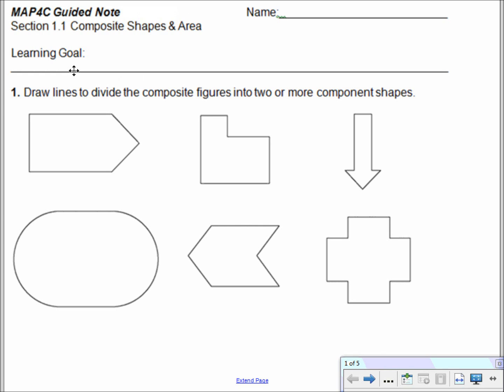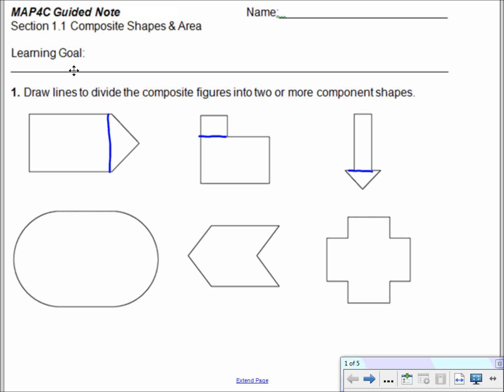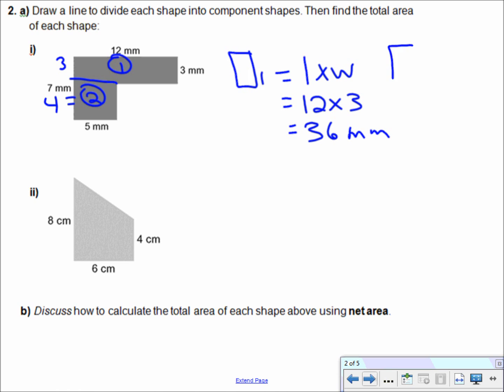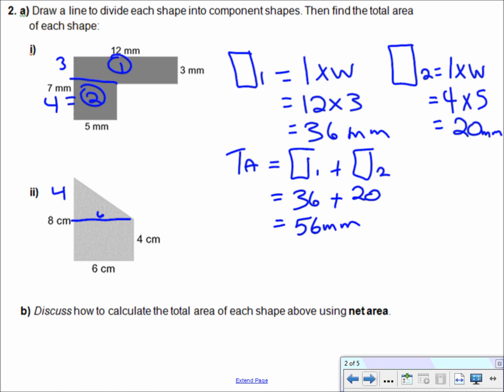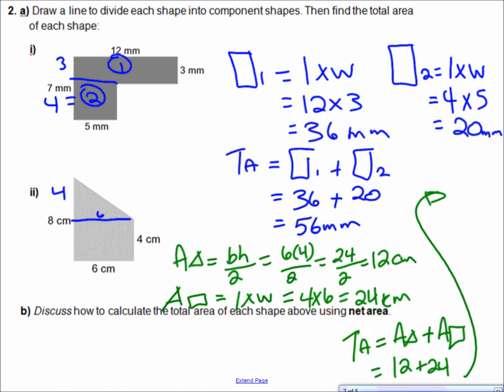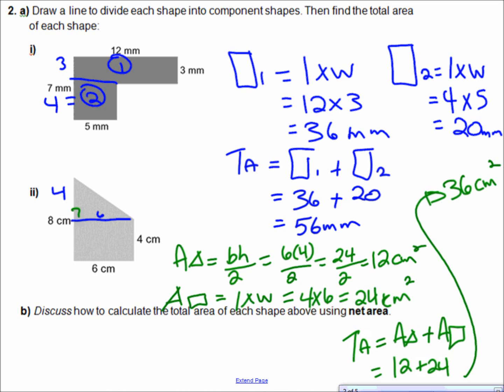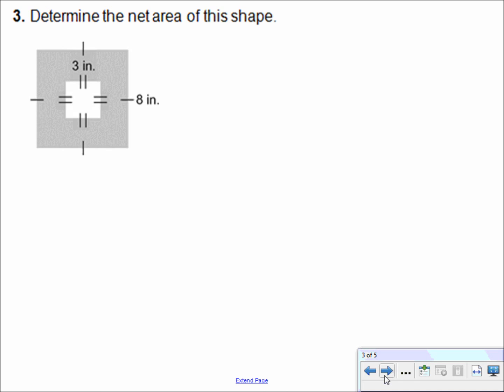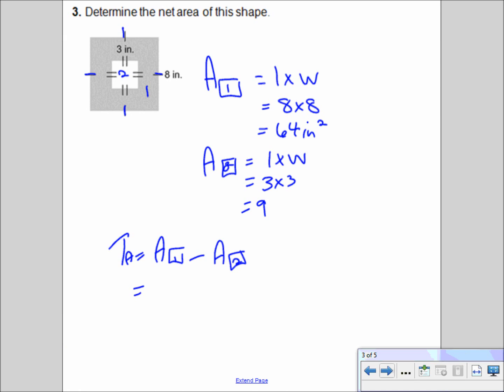Composite Shape and Area Part 1